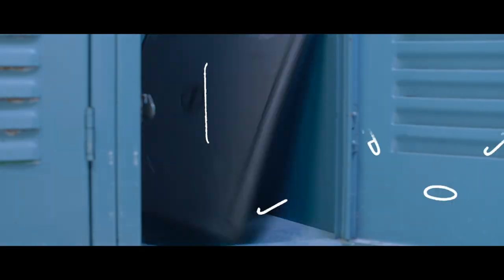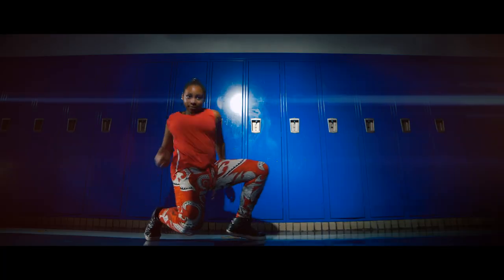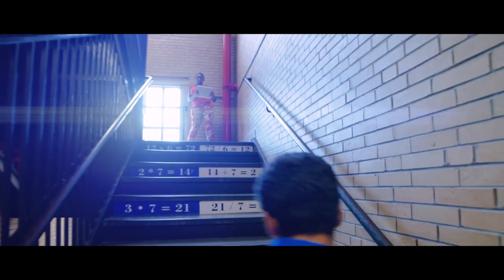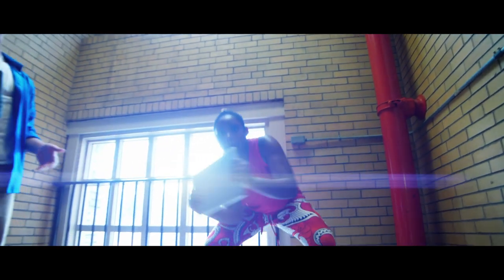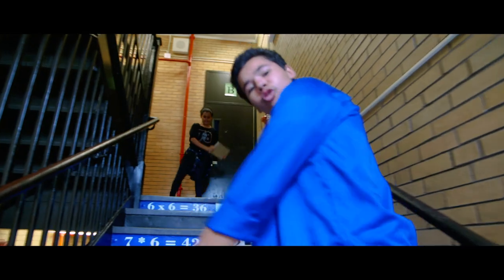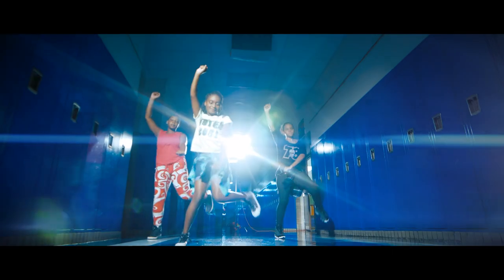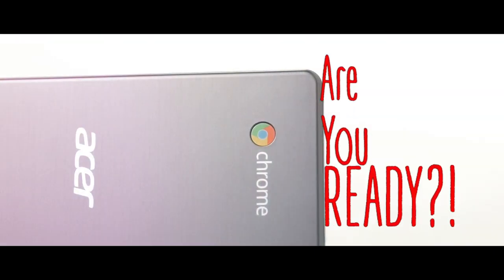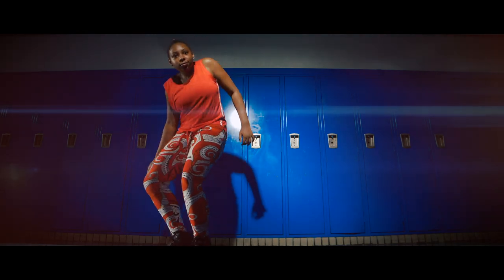Good Digital Citizen - A Chromebook Special Presentation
Enjoy seeing one of EDtv's latest projects, a rap video created to remind students they should handle their Chromebooks with care.

Thanks to McKean Teacher Greg Boulden for writing the song, Cab student Anthony Grossi for starring and our dancers, from the Christina Cultural Arts Center.